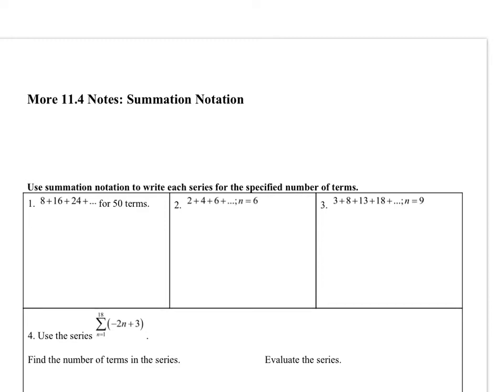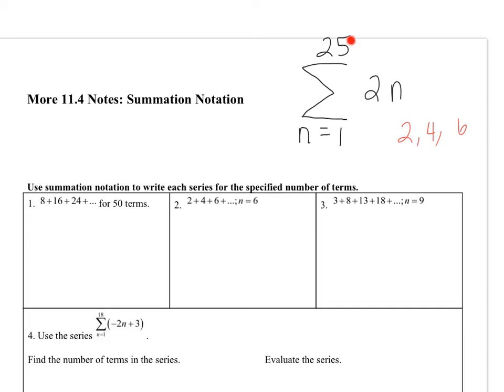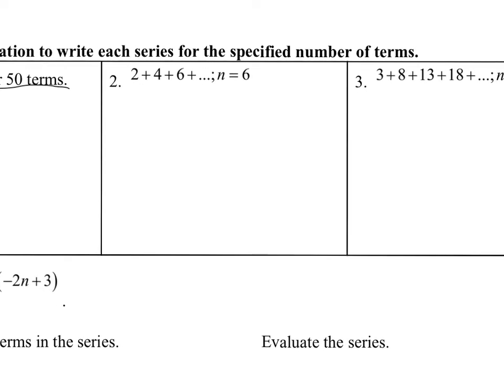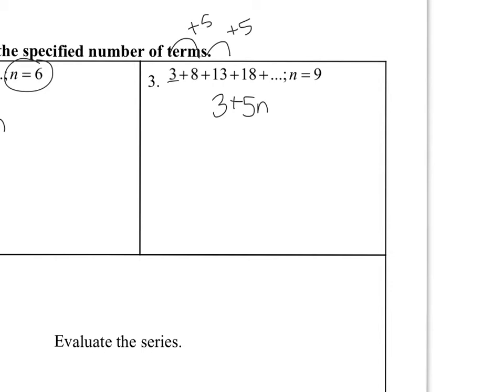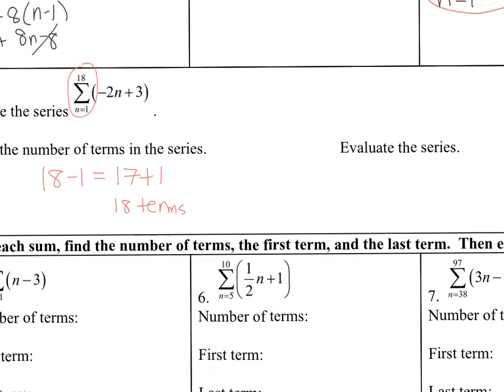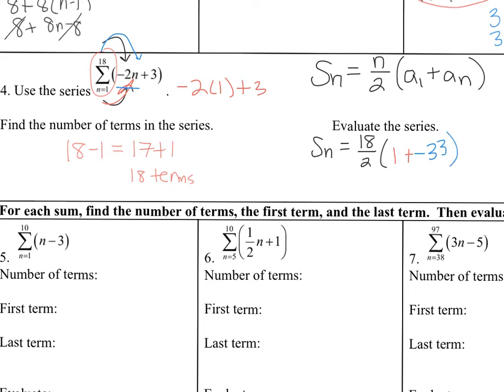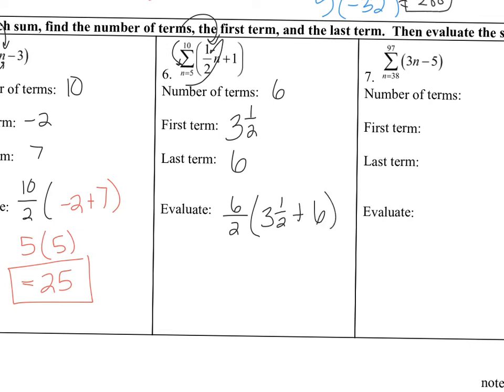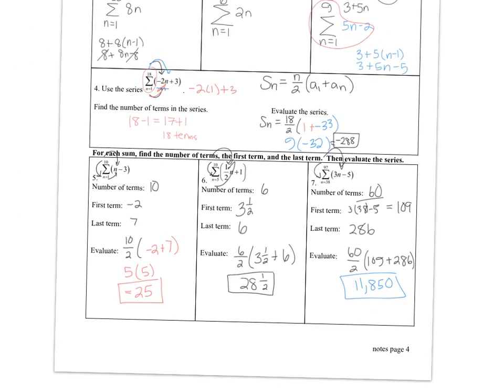Alg 2 11.4 Part 2 Summation Notation